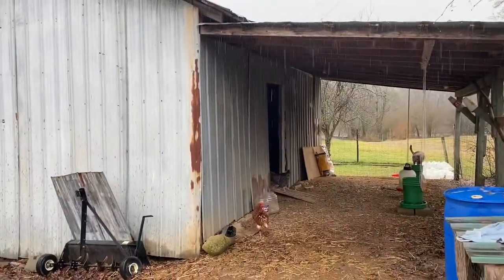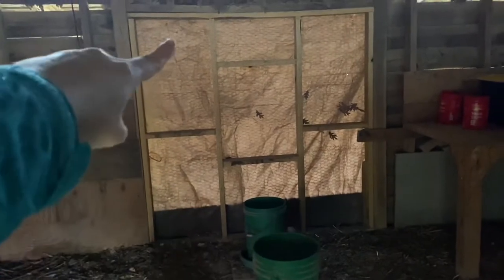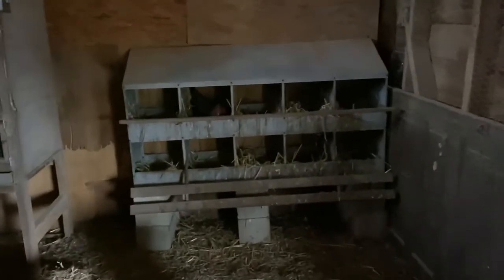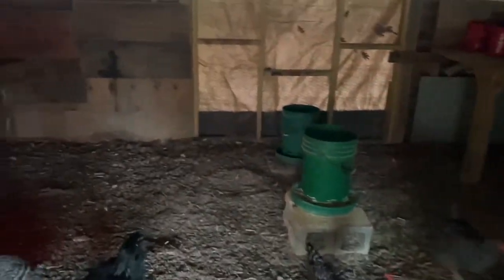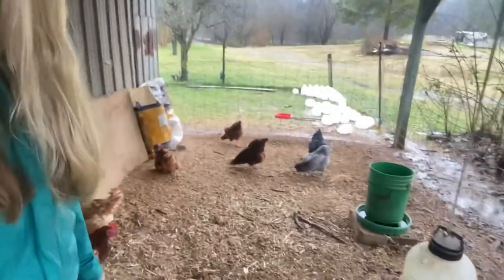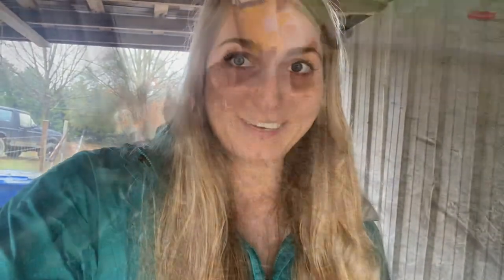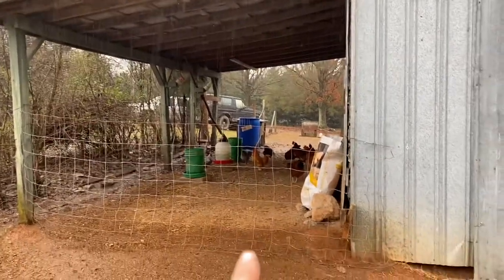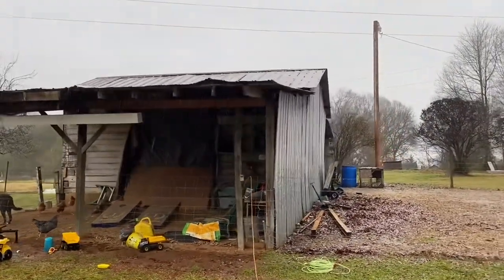DIY Chicken Coop Tour! Aka Chicken Mansion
This is a video showing our backyard shed that was converted into a chicken ‘mansion’!